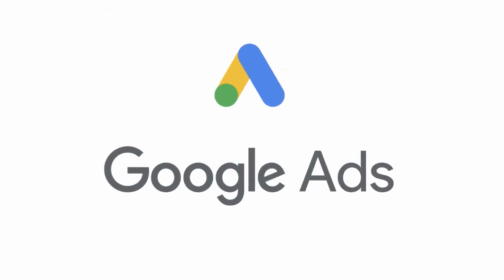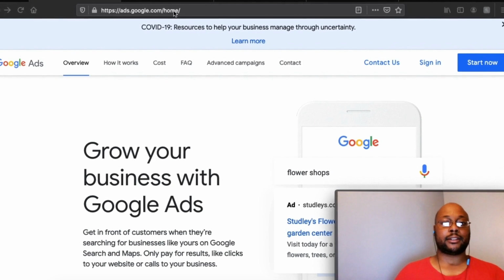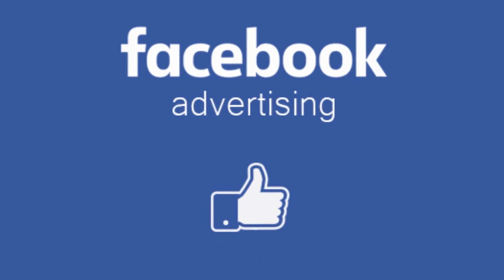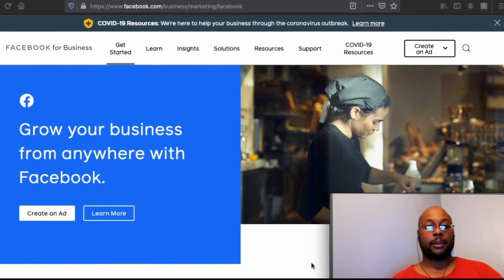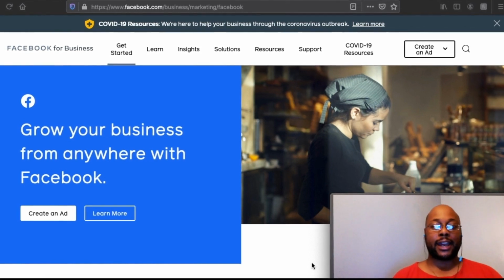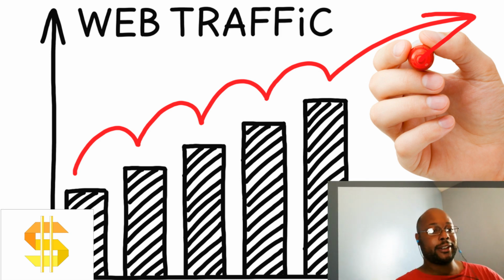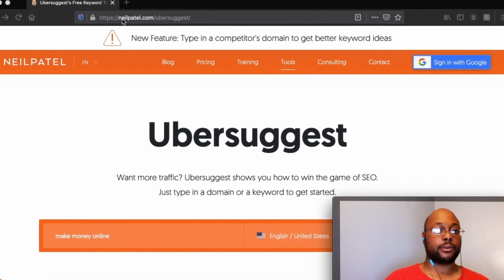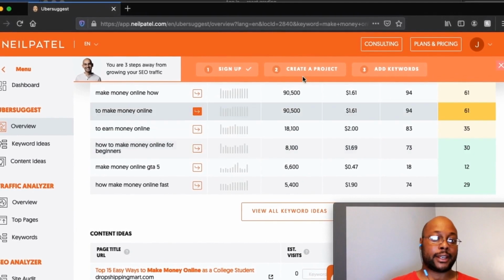"How To Drive Traffic To My Website" - Your question answered step by step.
This video answers the question of "How To Drive Traffic To My Website".  I will go into paid and free methods on how you can do this. Here's a link to get a free New York Times best selling book on expert secret ways you can get traffic

I will walk you through point by point on all the valuable ways I've discovered on how to drive traffic to your website.

Here's a link to a great keyword research tool:
Ubersuggest

Here's a link to affordable web hosting that you can use to start a free Wordpress blog:

Here's a link to an excellent page builder that will empower you to make professional looking sales and landing pages without coding technical skill:
ClickFunnels Sales Page Creation Software:

Hi, I'm J. Coder. I am a Software Developer and online Entrepreneur specializing in the make money online niche. I'm developing my own software that will help with marketing and making money. I make youtube videos for you to discover techniques on how to be successful on your online money making journey.  This is my channel Make Money With Software.

Thanks.